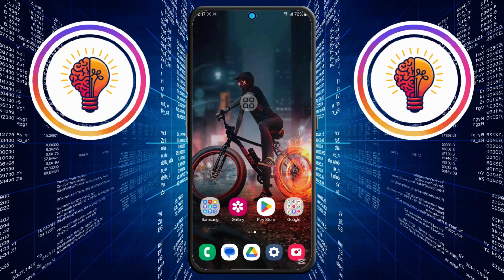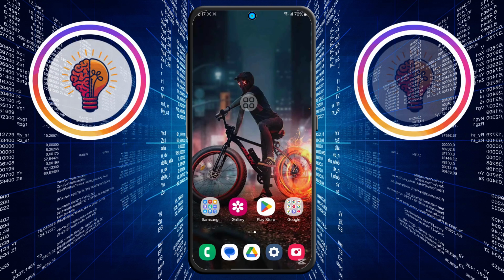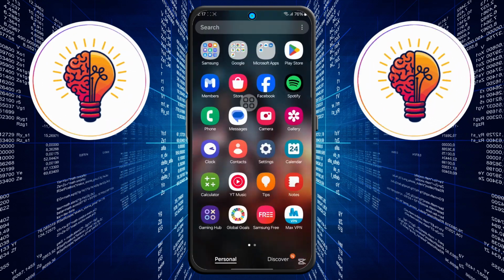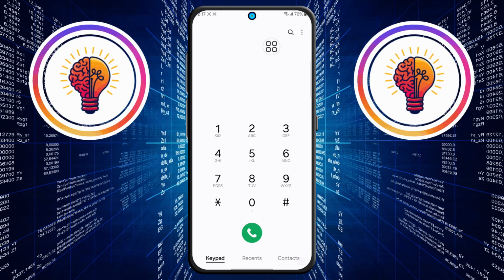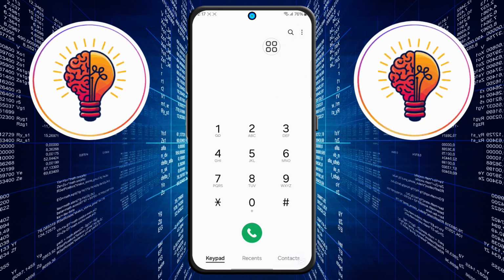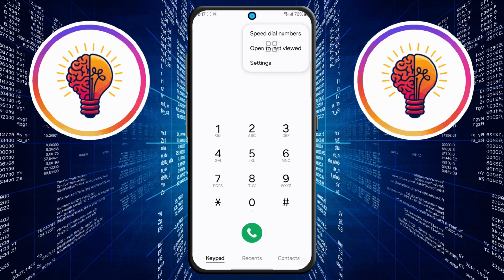How to Enable Auto Call Recording on Samsung Galaxy S25 Ultra | Quick Guide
How to Enable Auto Call Recording on Samsung Galaxy S25 Ultra

Want to learn how to enable auto call recording on Samsung Galaxy S25 Ultra? In this step-by-step guide, we’ll show you the exact method to activate the built-in call recording feature on your Samsung smartphone.
Samsung’s latest Galaxy S25 Ultra comes with advanced call settings that let you automatically record incoming and outgoing calls without needing any third-party apps. Whether you need call recordings for reference, business purposes, or personal safety, this tutorial will help you easily set it up.
In this video, we will cover:
✔️ How to find the call recording option in settings
✔️ How to turn on automatic call recording
✔️ Where to access and manage recorded calls
✔️ Important things to know about call recording legality
With this simple tutorial, you can effortlessly activate auto call recording on your Samsung S25 Ultra and ensure you never miss important conversations.